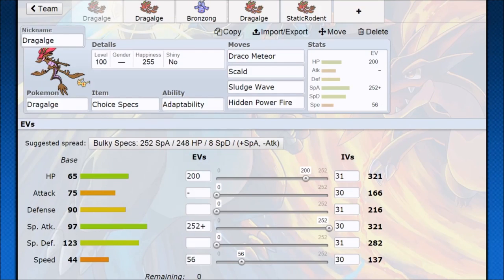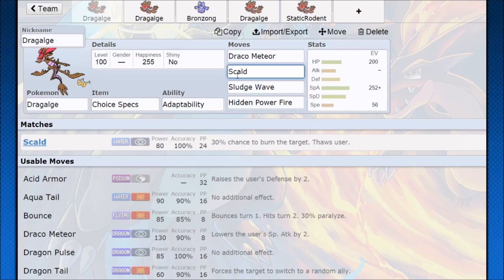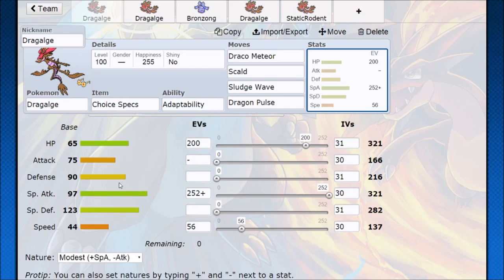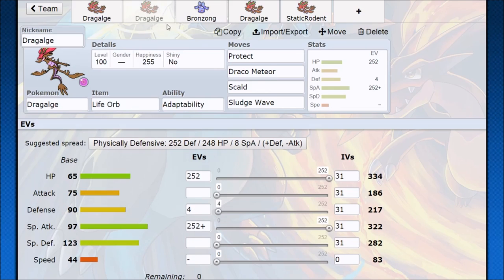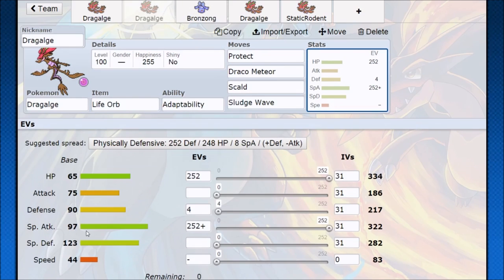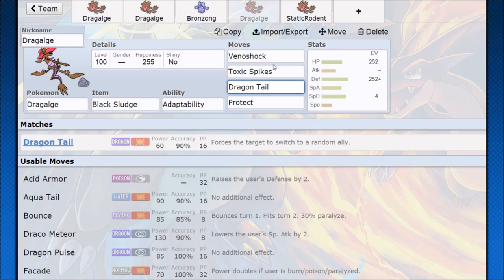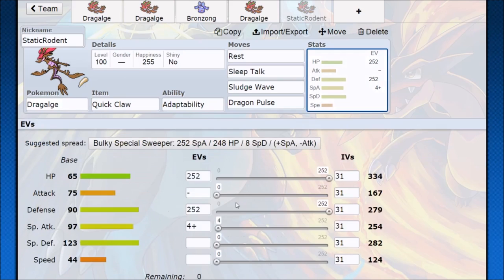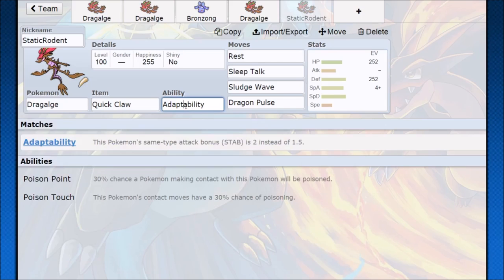Kalos to Hoenn - ORAS Dragalge Move Tutor Moveset & Strategy Guide! Dragalge ORAS Strategy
Dragalge gets access to its hidden ability, Adaptability, in Omega Ruby and Alpha Sapphire. This gives Dragalge a lot of damage potential and

since it has some tanky stats, it works out pretty well.